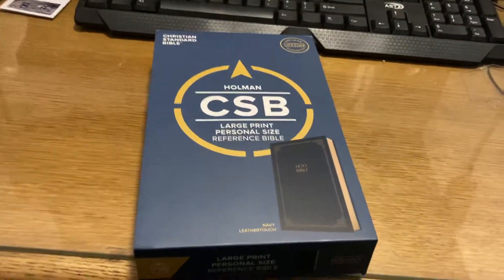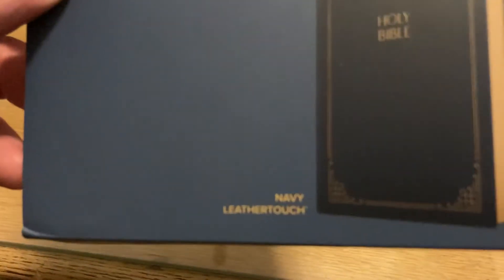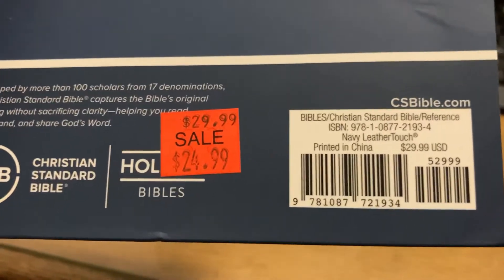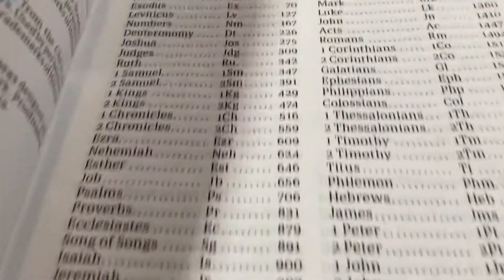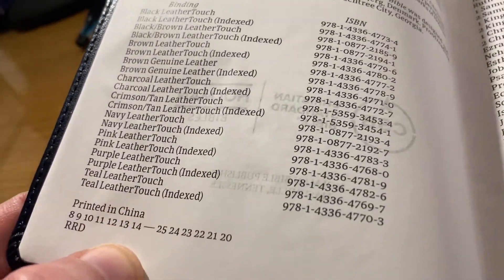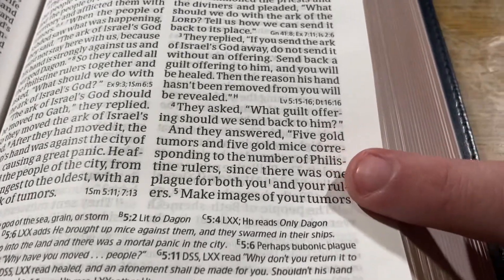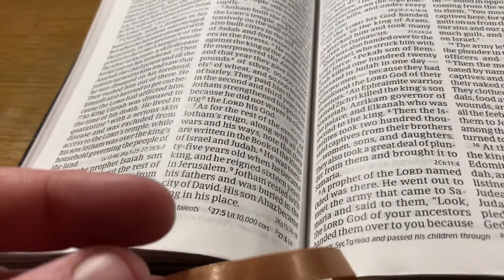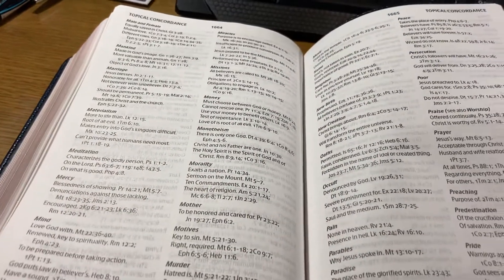Navy CSB Large Print with Copper Guilding